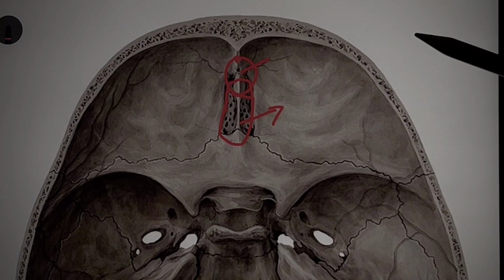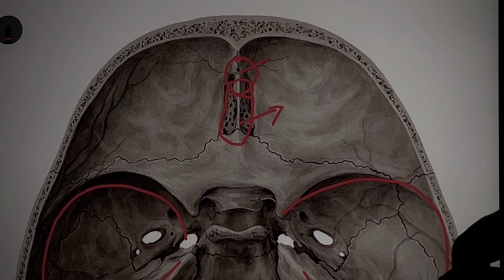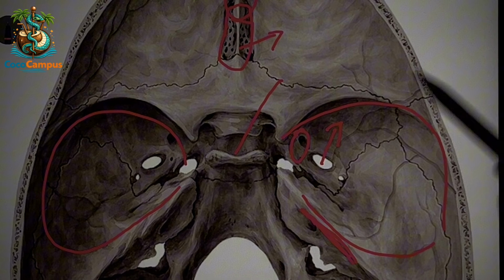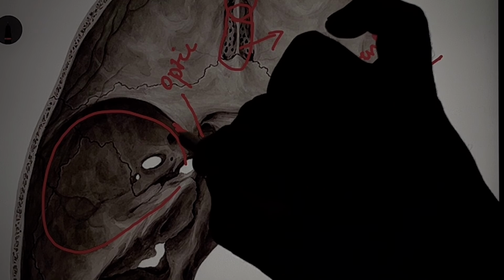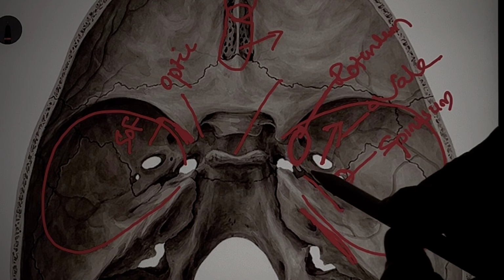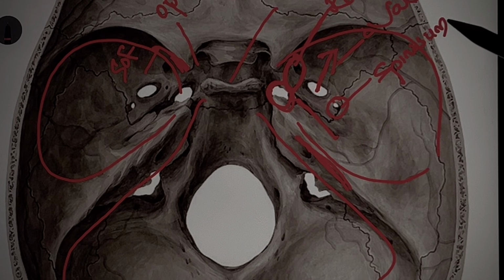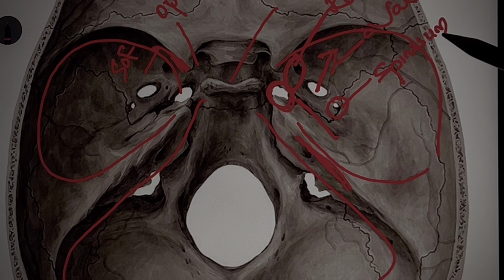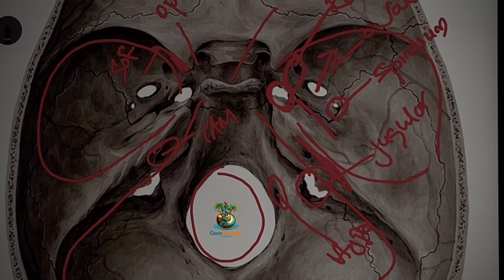Skull Foramina | Base of Skull | Superior Transverse View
Ever felt lost trying to remember the skull base and all those tiny holes? You’re not alone.
In this video, I walk you through the superior surface of the skull base in a simple, logical and exam-friendly way😅 so it actually makes sense.

We’ll go through the anterior, middle and posterior cranial fossae, the foramina in each fossa, and exactly what passes through them, with and clear clinical correlations you can use in the ward and in exams.

What you’ll learn:
• Bones forming each cranial fossa
• Foramina and their contents
• Clinical relevance (nerve palsies, bleeding, infections)